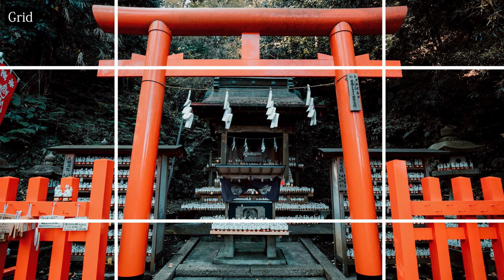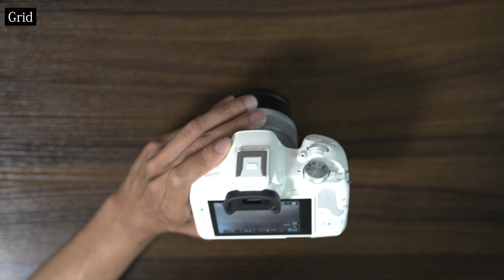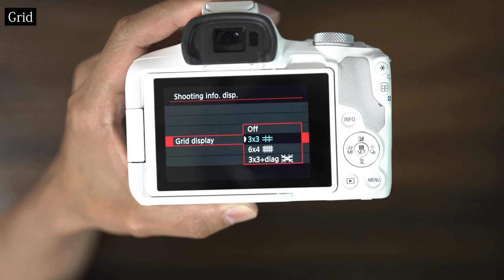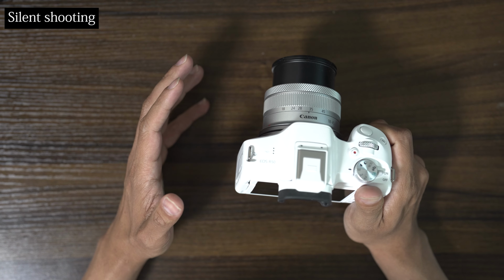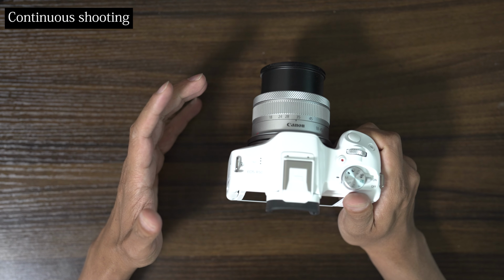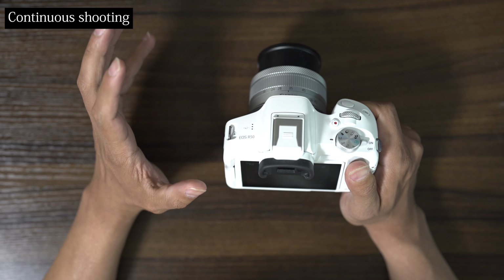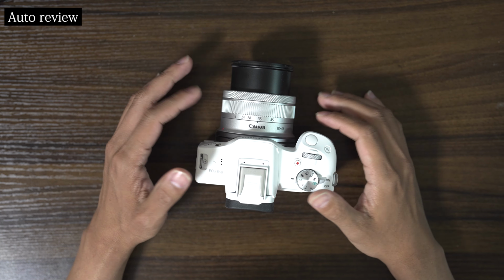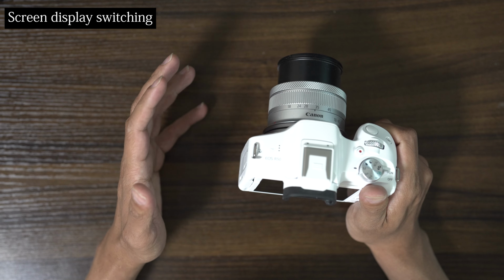Canon EOS R50 Just remember this! 10 recommended basic settings!!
I also explain it on my blog.

00:00 Introduction
00:28 Grid
01:22 expansion
02:23 Diopter adjustment
03:13 Silent shooting
04:04 Continuous shooting
04:57 self timer
05:48 manual focus
06:49 Automatic viewfinder switching
08:14 Auto review
09:01 Screen display switching